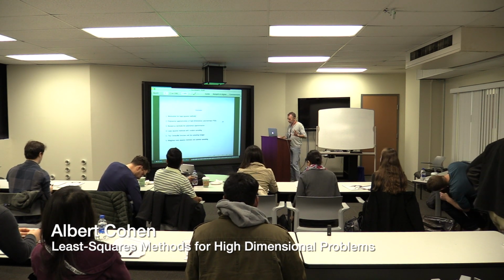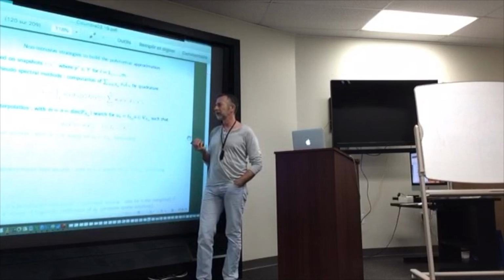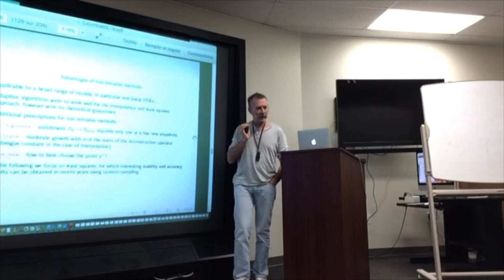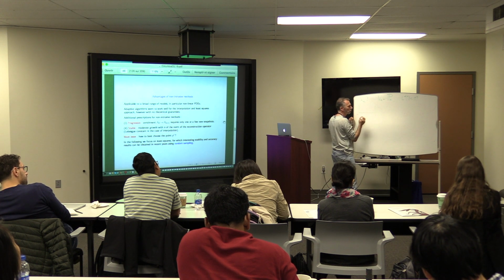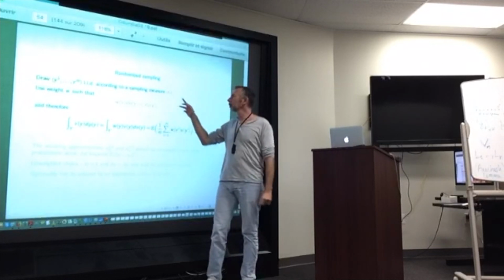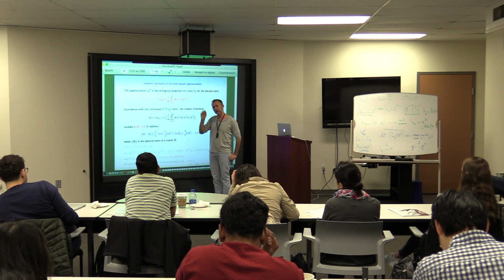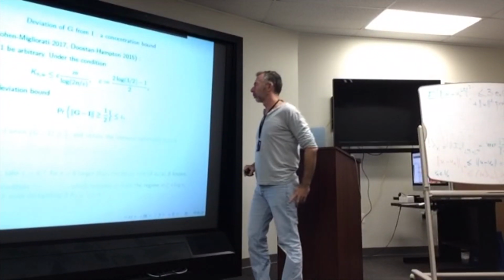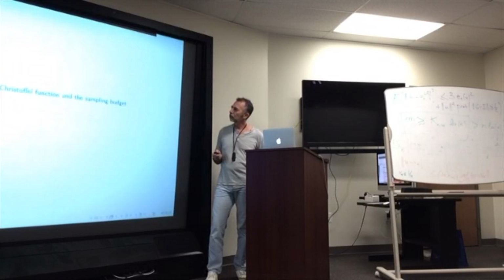Albert Cohen - Least-Squares Methods for High Dimensional Problems (3/4)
Dr. Cohen delivers the third part of his talk "Least-Squares Methods for High Dimensional Problems" at the DASIV Spring School at the University of South Carolina. Slides from this talk